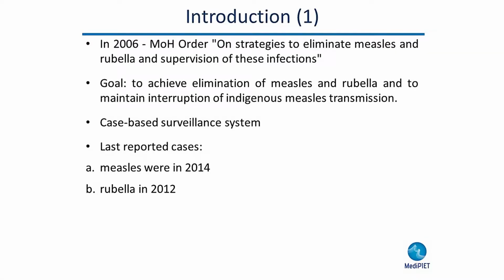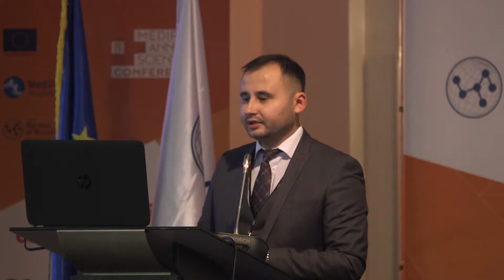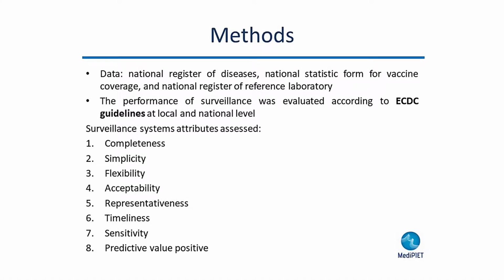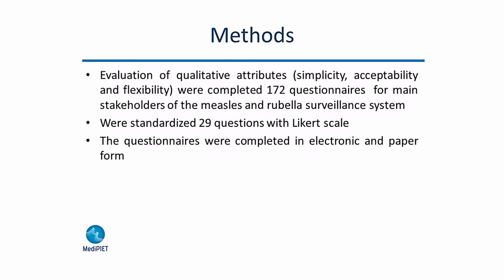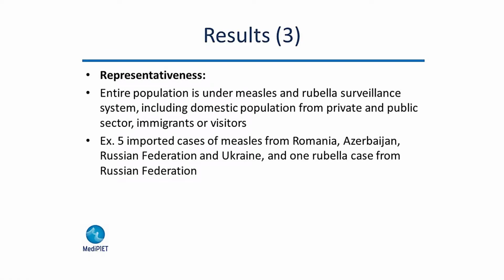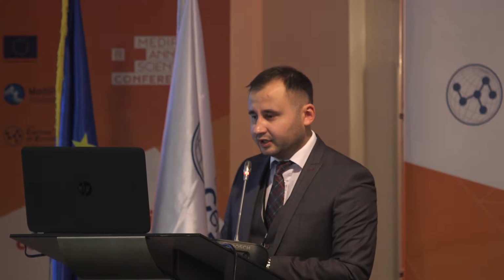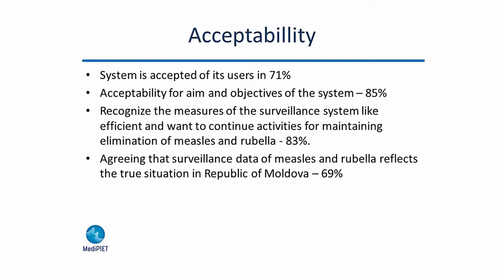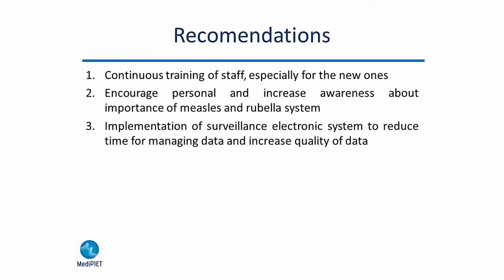Alexei Ceban | Session C: Vaccine preventable diseases | MediPIET ASC 2017